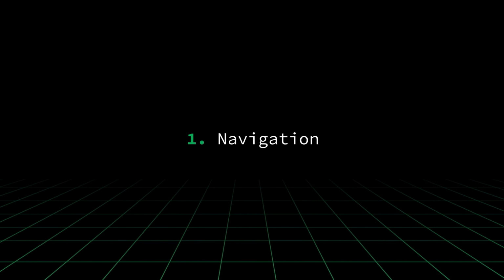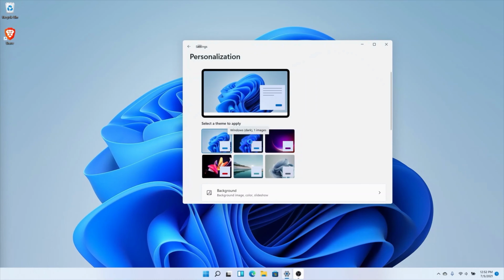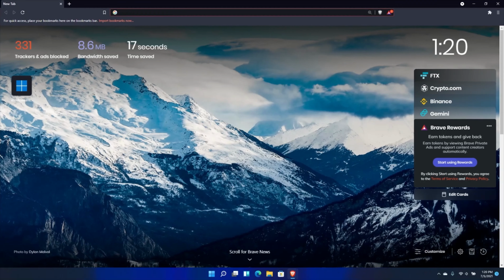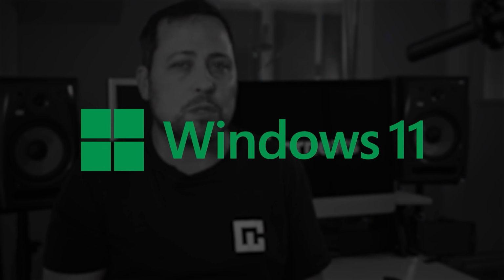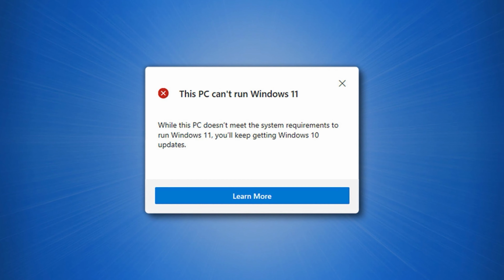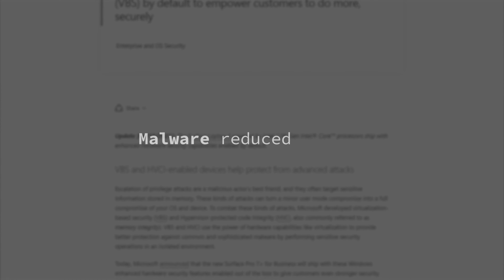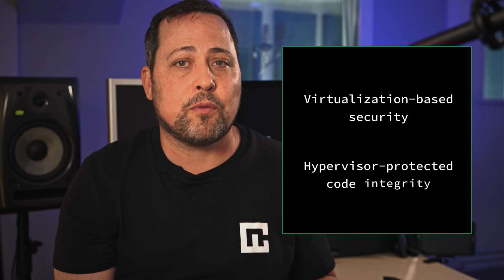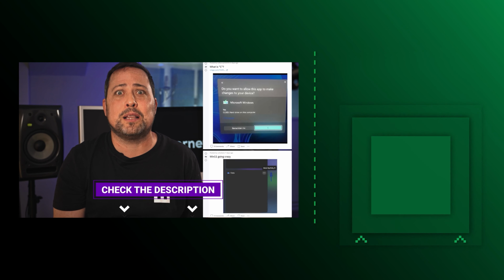Windows 11 Insider Preview | My first impressions 😱Features & Security updates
🧨 Protect your Windows PC NOW | Get discounts 🧨

What has changed with Windows 11?

➡️  Navigation seems streamlined, sleek and generally more simplified than Windows 10. The biggest changes are around the task bar, it’s centred, with more animations for opening and closing apps, which can easily be moved, and a cleaner tray area overall. This is now locked at the bottom of the screen.

➡️  Another area that’s had a complete face-lift is: the Settings. Again...this is where they seem to have taken inspiration from...macOS or iOS, with their sleek redesign. Not only have they got the classic light and dark themes, you can also have completely customizable options too.

➡️  Talking about reliability, the experience isn’t 100% perfect as of now, of course it can be a little buggy. Though, frequent updates will be introduced that will supposedly improve your PCs performance. Windows 11 has chosen CPUs that embrace this new Windows Driver model, these are even supported by silicon partners that are achieving a 99% crash free experience.

➡️  When it comes to compatibility, it has specifically been designed to be compatible with all the standard apps. And it should be compatible with the vast majority of PCs on the market.

➡️  Microsoft is shifting to a so-called zero trust security framework. This will be alongside such security protections that have been in the making since Windows 8. Virtualization-based security and Hypervisor-protected code integrity which works by encrypting memory sectors, in order to protect data that could potentially be interfered with by other apps.

➡️  And, what would Windows 11 be without the “security standard” for members of the PC industry - a Secure Boot. This essentially means that the device only boots whilst using trusted software from the OEM.

Final thoughts ➡  whilst this new update isn’t a complete overhaul of Windows 10, it’s safe to say they had a couple touch-ups here and there, and had some creaky floor-boards sorted out. We're sure many of you will appreciate the streamlined experience, and sleek UI. At this stage, there are still changes and improvements to be made, and we're glad they’ve incorporated some more security practises...it’s 2021 after all.

00:00 Intro
00:40 Windows 11 walkthrough & notable features
04:17 Windows 11 reliability
04:42 Windows 11 compatibility
05:26 Gaming performance improvements
05:55 Will Windows 11 be more secure than it’s predecessor, Windows 10?
08:01 Final thoughts

What is the best antivirus software?

1️⃣  Bitdefender antivirus - best malware protection
Not only do they have a great free version, but I don’t feel cheated with what the premium options have to offer. In contrast to Norton 360’s standard plan, for the same price Bitdefender offers one of their most advanced suites. Even with Bitdefender's free plan you protect your web surfing, and banking through their anti-phishing and anti-fraud features. I do favour their premium features though as files are protected from ransomware attacks and you can even use their file shredder to destroy any sensitive documents, again, a feature you won’t find with a few providers we’ve mentioned today.

2️⃣  Norton 360 antivirus - best features if you can afford them
I honestly found this service offers really great protection, without you having to sacrifice your device performance, which I really resent. That alone is hugely valuable to me. To be fair to Norton, even their standard package offers some good additions like a firewall, which helps you block suspicious traffic, offers 10 GB of cloud backup, a VPN and even a password manager.

Footage provided by Storyblocks